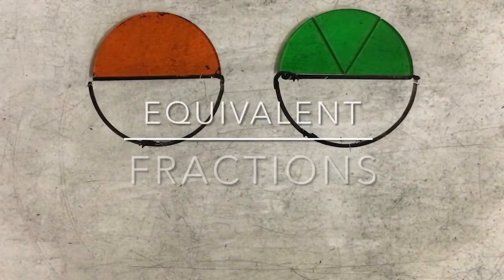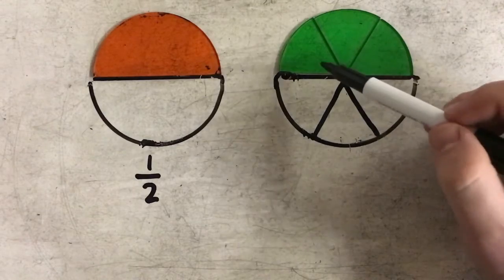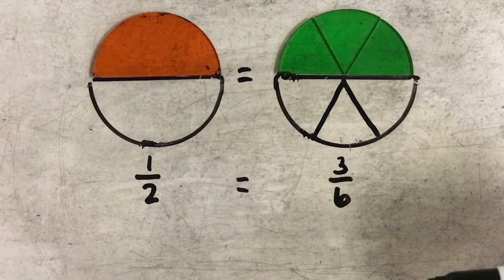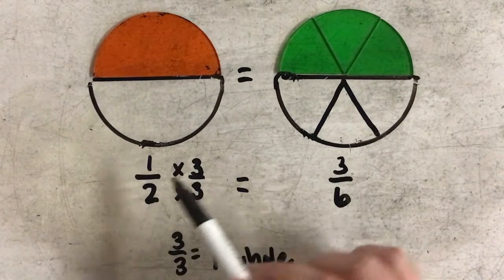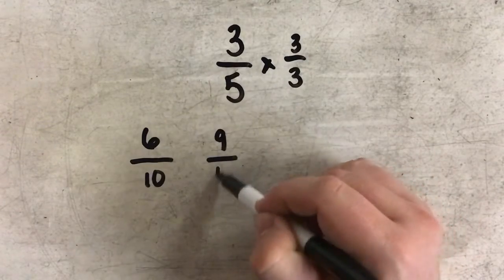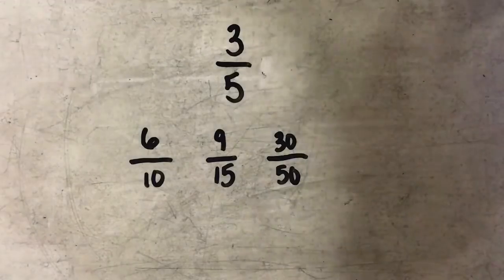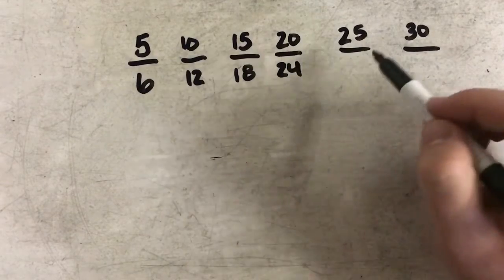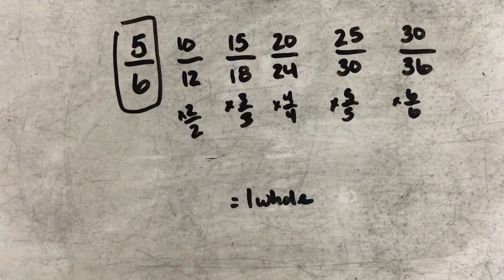Equivalent Fractions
Learn how to find and write equivalent fractions.